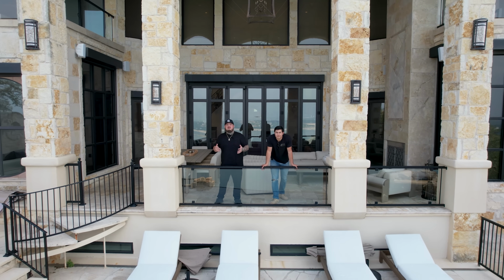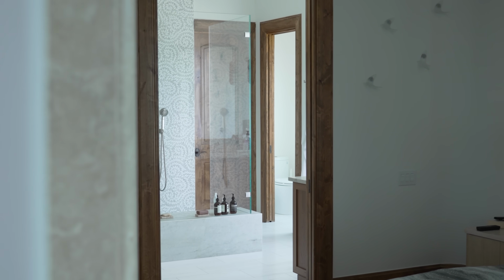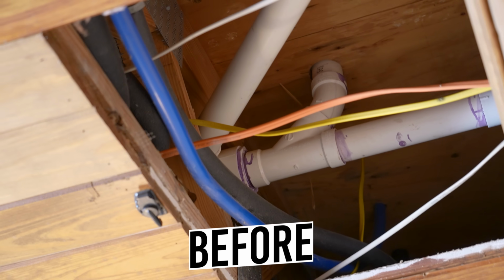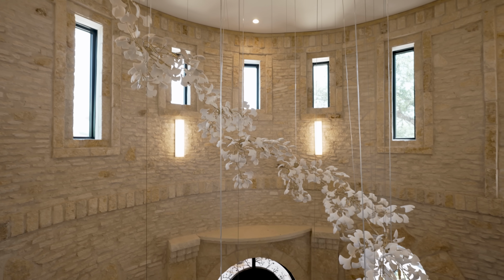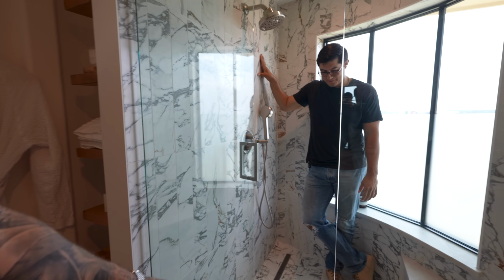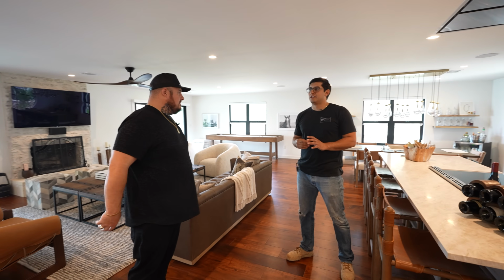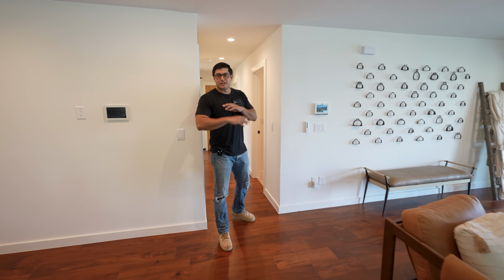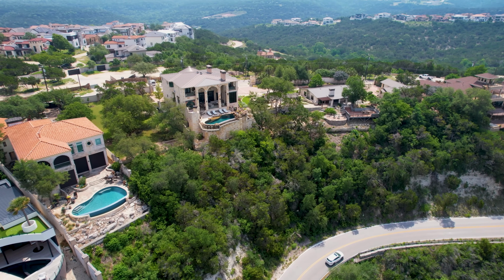How We Did This $2,000,000 Renovation!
Welcome to The Overlook on Lake Travis, a multi-million-dollar renovation project set atop one of Austin, Texas’s most iconic waterfront landscapes.

This unique property spans five contiguous lots and encompasses over 8,000 square feet across three distinct structures: the main residence, a guest Casita, and an auxiliary home. With panoramic views of Lake Travis from nearly every room, this high-end renovation captures the essence of luxury living while showcasing expert-level craftsmanship and architectural upgrades.

Our primary focus during this renovation was the interior overhaul of the main residence. In the heart of the home, we executed a full-scale kitchen remodel, incorporating custom cabinetry, Taj Mahal quartzite countertops, commercial-grade appliances, and a modernized layout with optimized workflow. The living room transformation included the installation of a linear gas fireplace, new structural supports, and custom millwork. The motorcade was re-engineered for improved flow and functionality, while the master suite was fully gutted and rebuilt with premium finishes, an oversized walk-in shower, custom vanity installations, and floor-to-ceiling tile work. Five bathrooms throughout the main home were re-plumbed and retiled with luxury materials and upgraded fixtures.

The Casita, acting as both a guesthouse and a secondary living space, underwent a significant structural and aesthetic transformation. We opened up the floor plan by installing a massive load-bearing steel beam, allowing for uninterrupted sight lines and better natural light distribution. Inside, three bedrooms and two bathrooms were completely renovated with high-end finishes, energy-efficient windows, engineered hardwood flooring, and new HVAC zoning. Every detail—from framing and drywall to lighting and trim—was approached with the intention of blending structural integrity with modern design.

The Overlook is more than just a luxury remodel—it's a statement piece in the Lake Travis area. This project demonstrates the scale and complexity of a multi-home renovation, involving everything from demolition and load redistribution to precision tile setting, electrical rewiring, and architectural integration. Whether you’re a builder, designer, or future homeowner, this renovation offers insight into what a $2,000,000 construction budget can achieve when vision, location, and execution align perfectly.

Revent Builds is a luxury build firm in Austin Texas.  We do everything from remodels, additions, all the way to custom homes. Our work speaks for itself but the behind the scenes is where all the magic happens!  Not only do we post educational and infromative build content, we want to highlight the hilarious moments on site and our incredible tradesman and subcontractors that bring it all together. We put a unique spin on construction content. So whether you are a veteran builder, wanting to get started in construction, or looking for something fun to watch, come follow along with the most entertaining, badass build channel on YouTube!

Reventbuilds.com

Johngiof_builds and reventbuilds